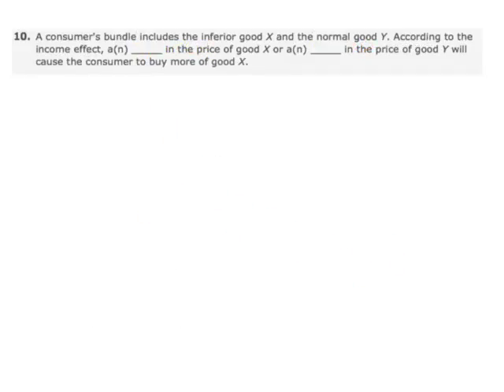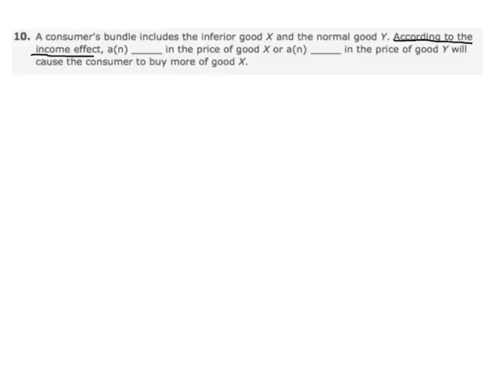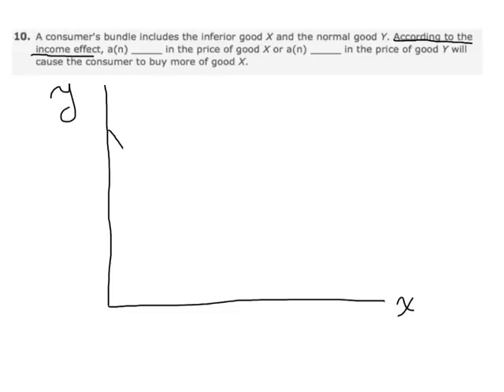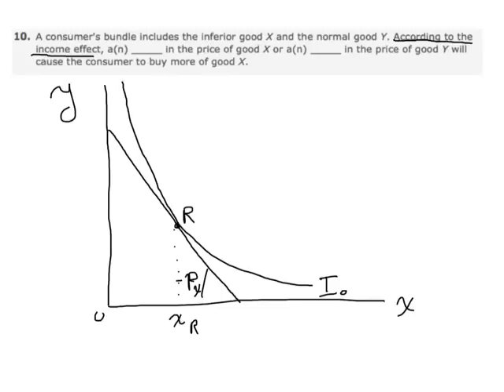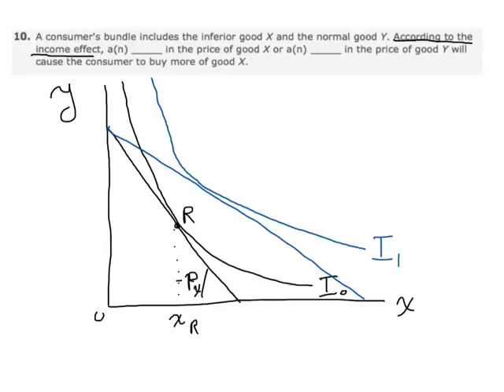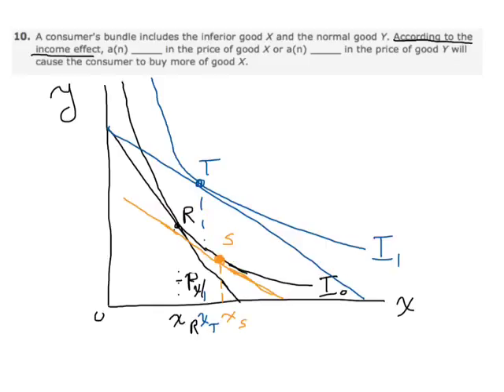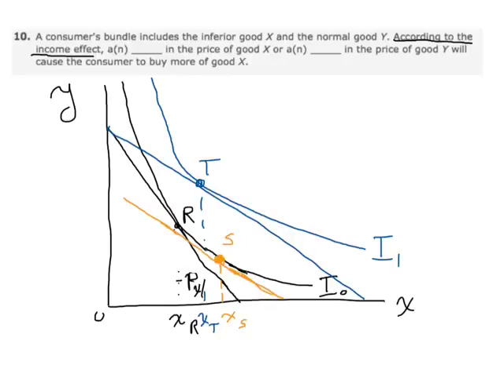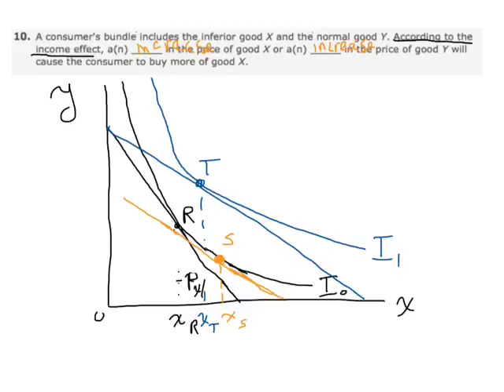327 module 2 question 5